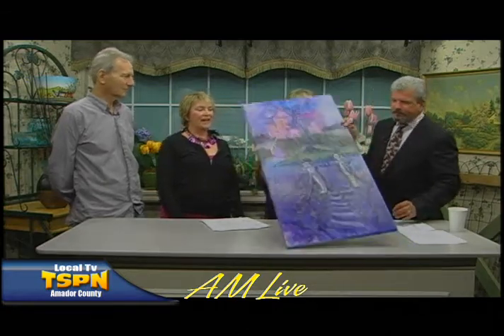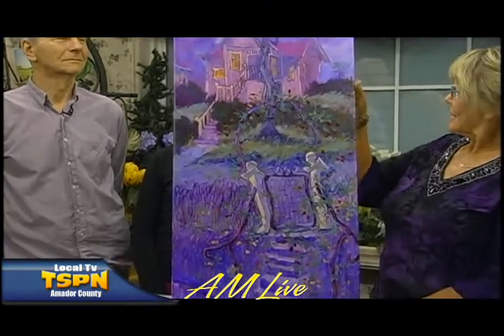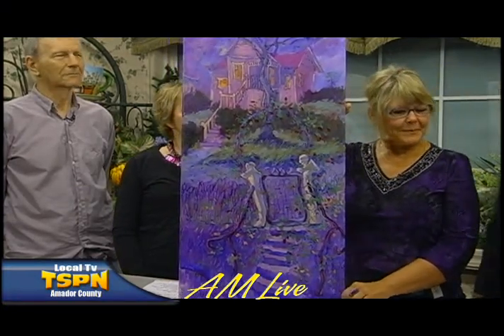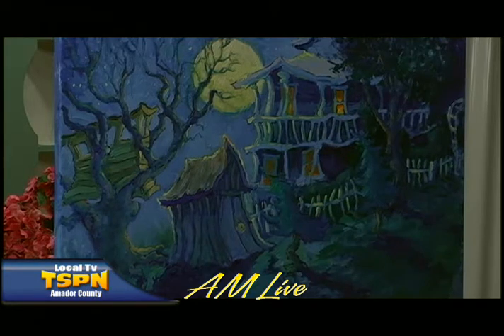Sutter Creek Gallery on AM Live 4-30-14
Anje Olmstead, Curtis Stomme, and Loretta Strong stop by the AM Live set to show off just a few of the great works of art that will be on display during the Sutter Creek Gallery's May Flowers Exhibition.